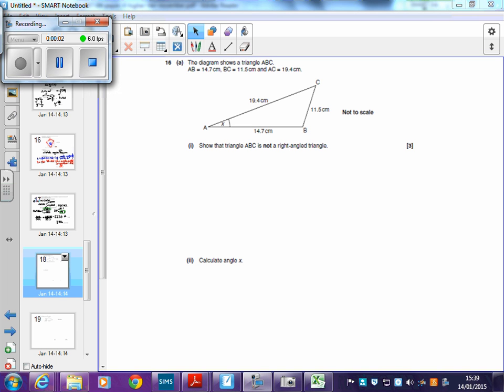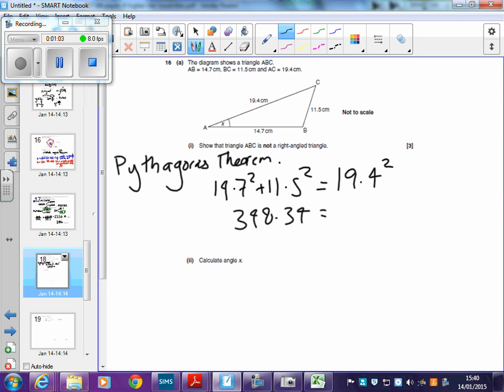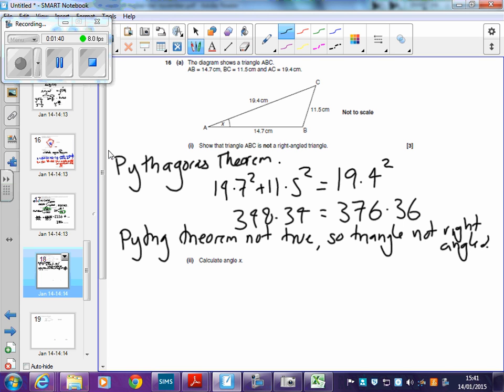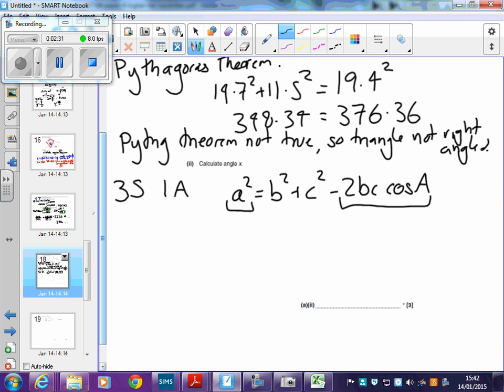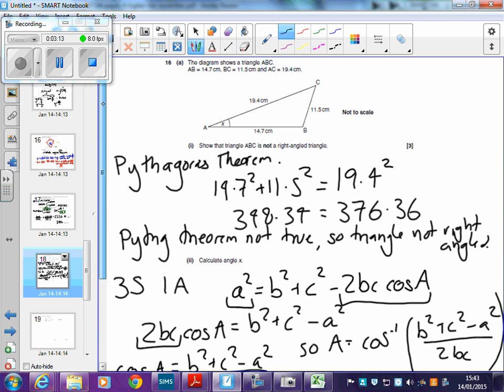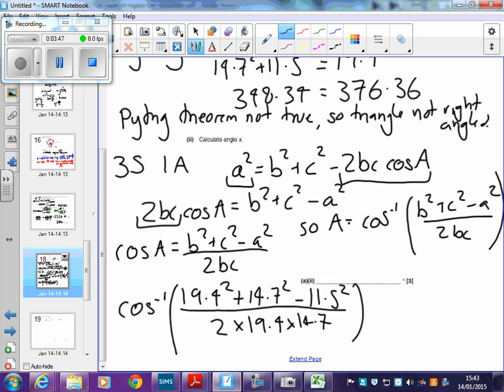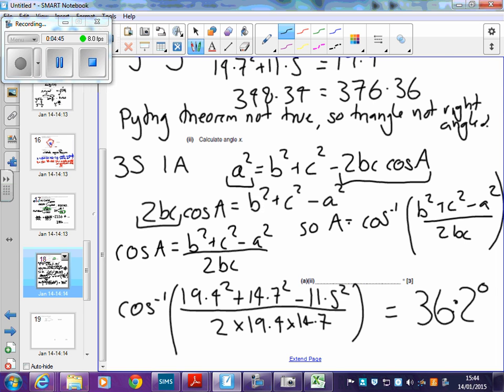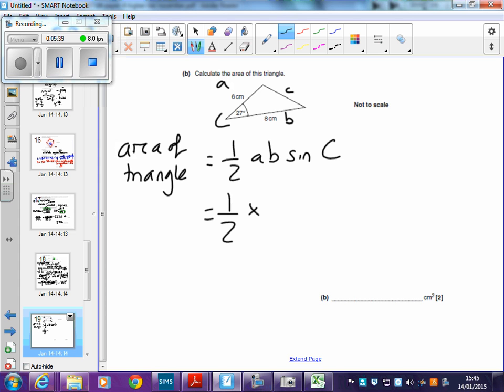Maths OCR November 2013 Paper 4 Q16